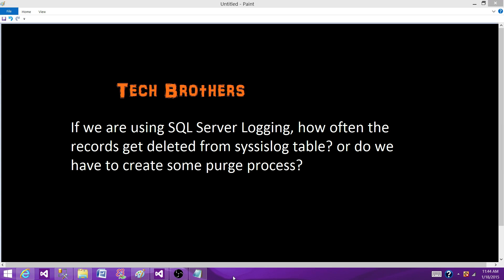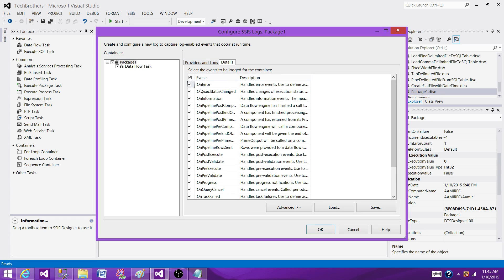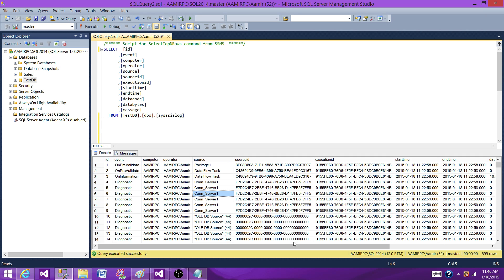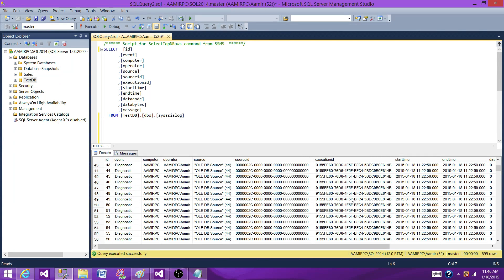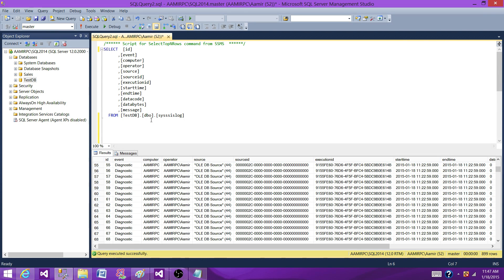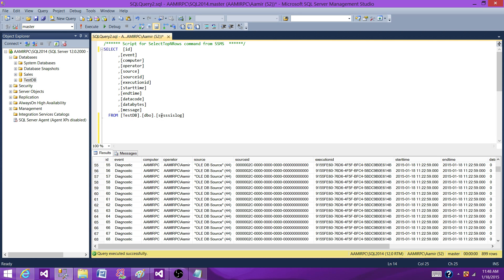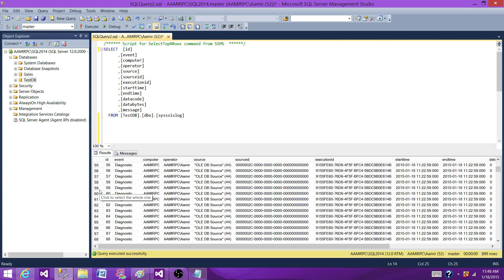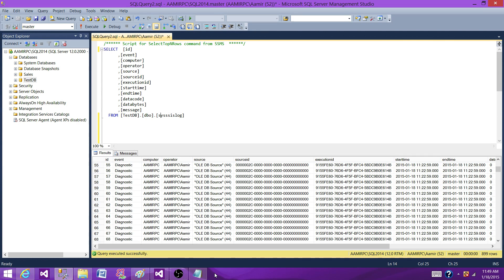SSIS Interview Questions and Answers | Purge old records from SysSSISLog Table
SSIS interview Question "If we are using SQL Server Logging, how often the records get deleted from syssislog table? or do we have to create some purge process?"